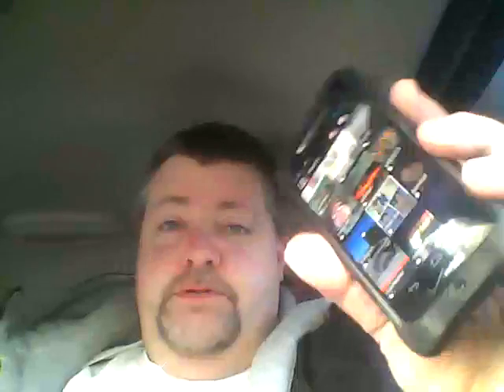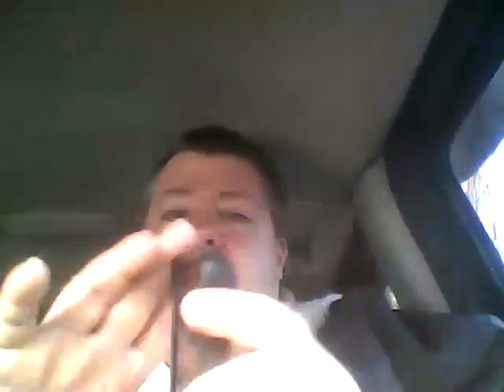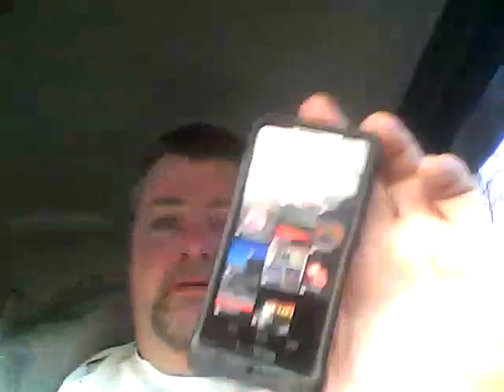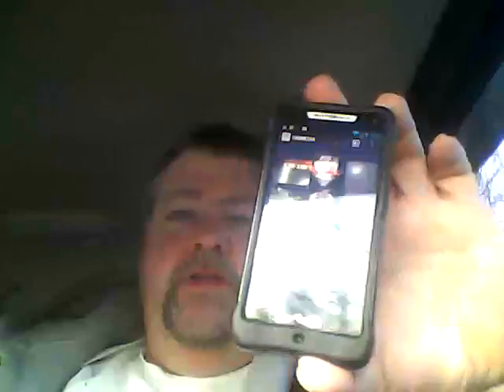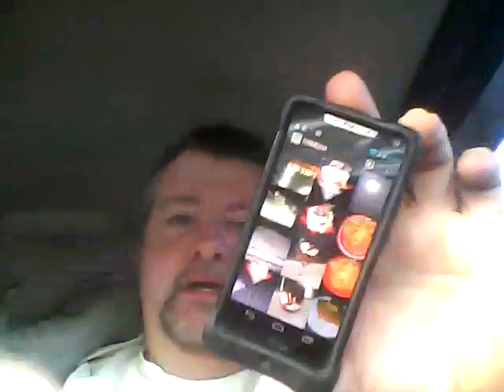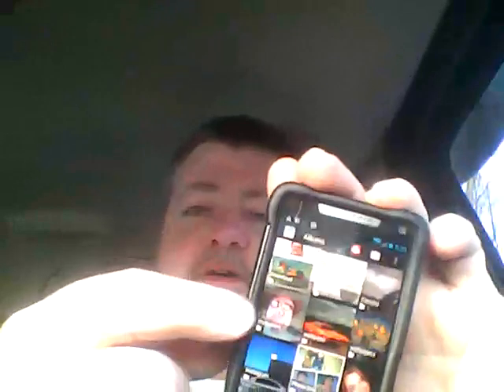A little tip for ya...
Always remember to back up your work!!!